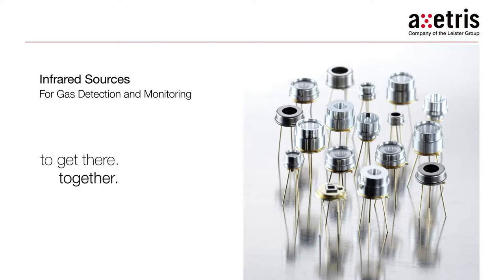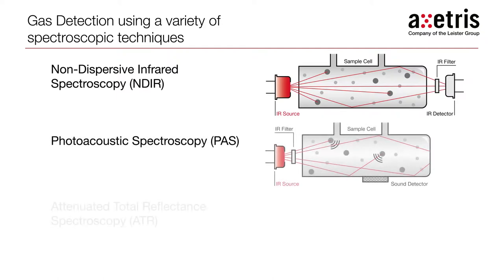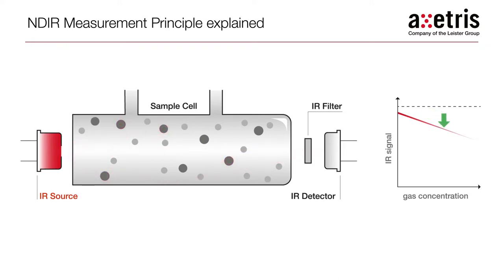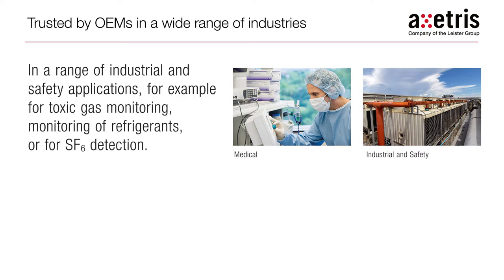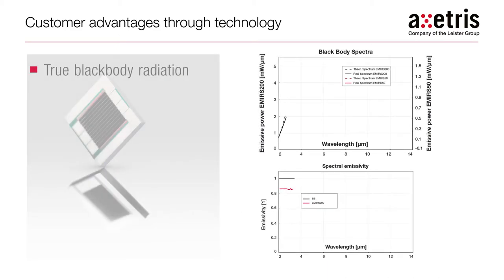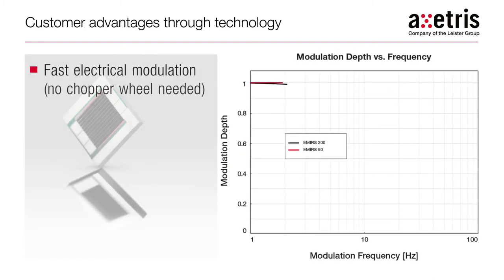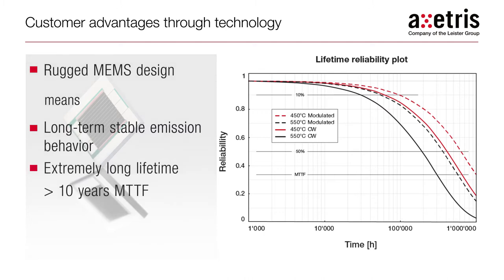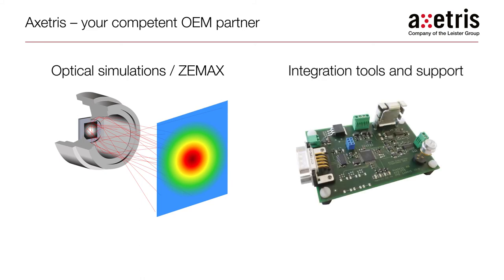Axetris Infrared Sources for Gas Detection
In this video we introduce Axetris infrared sources for gas detection. Gas detection is used in the spectroscopic techniques NDIR, PAS and ATR. Our infrared source EMIRS200 is made for advanced, sophisticated optical set-up sensor solutions. The very compact EMIRS50 is perfect for power consumption optimized sensor solutions.